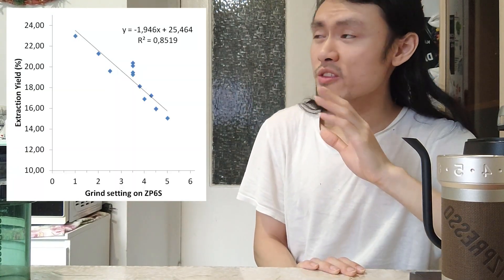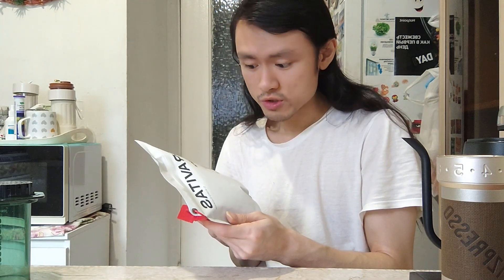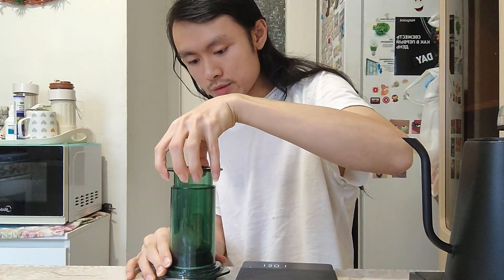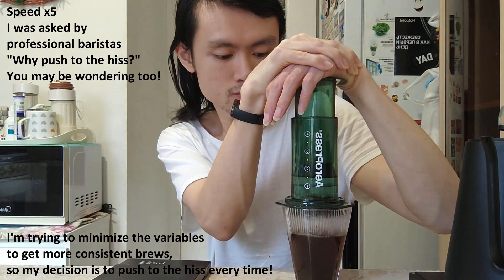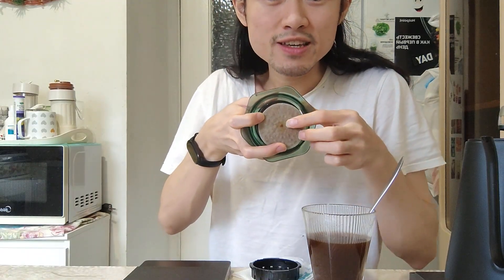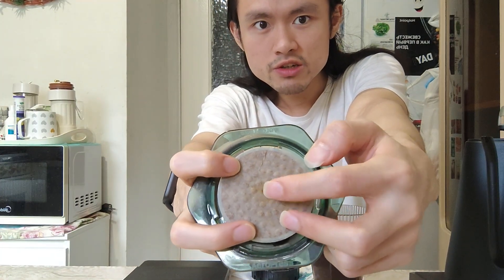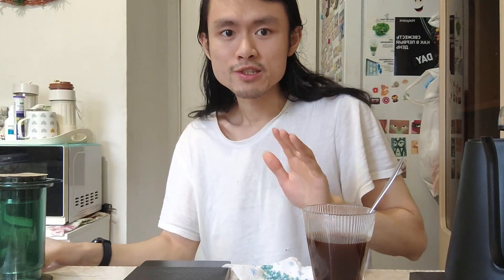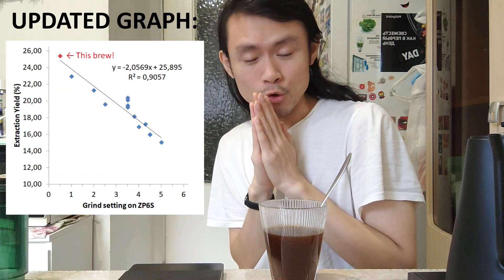Overextracting Coffee With AeroPress To Prove A Point (Coffee Experiment)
Pushing the limits of AeroPress with Puck Percolation AeroPress method once again. How far can I push coffee extraction? Find out in this video!

Timestamps:
00:00 Introduction
01:00 Brewing Preparation
02:33 Brewing Starts
03:50 Tasting and Discussion
04:38 Cat Break Starts!
04:56 Cat Break Ends!
05:38 Coffee Puck Inspection
06:28 Liquid Retention Insights
07:39 Extraction Measurements
08:12 Conclusions and Takeaways